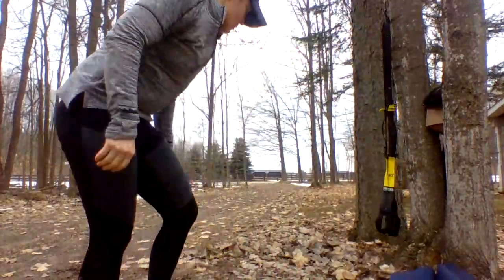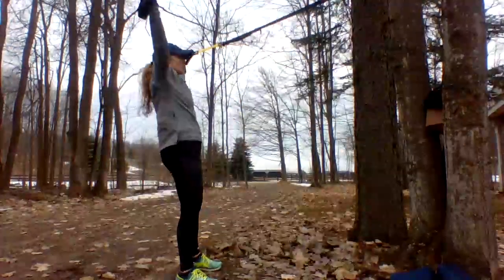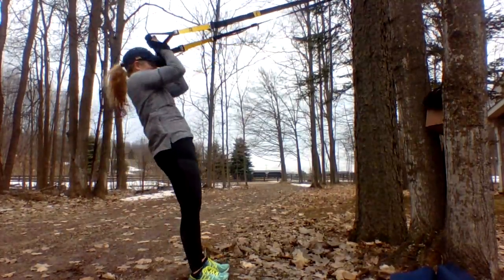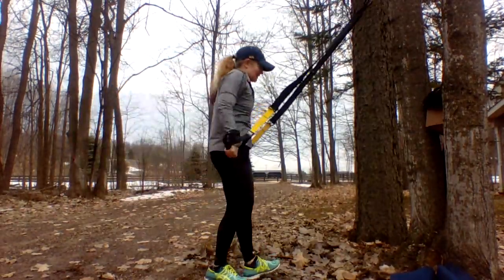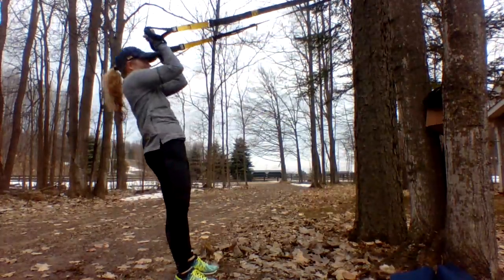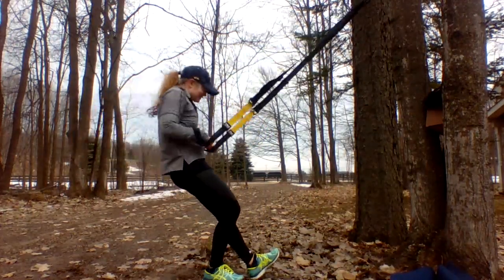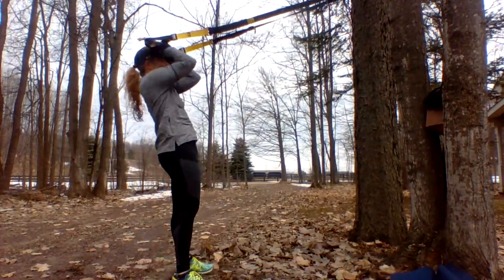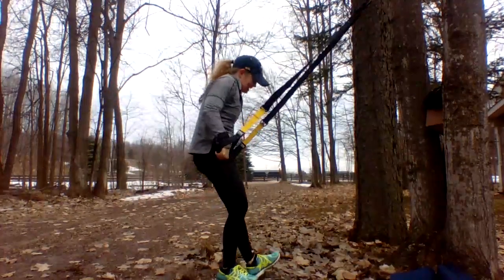TRX Countdown Workout #2 03/19/20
This is part two to the three part TRX Countdown Workout